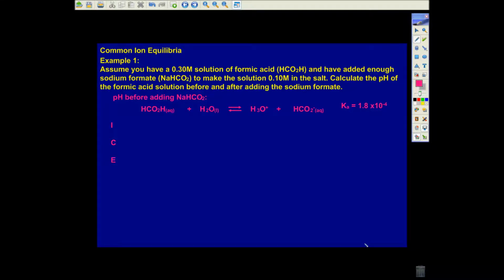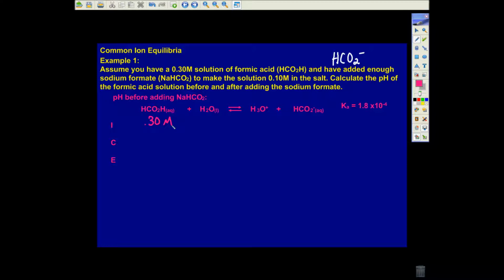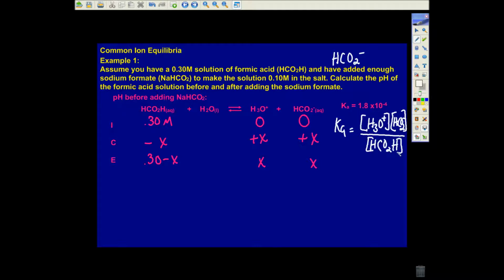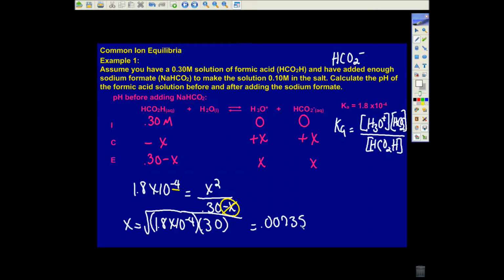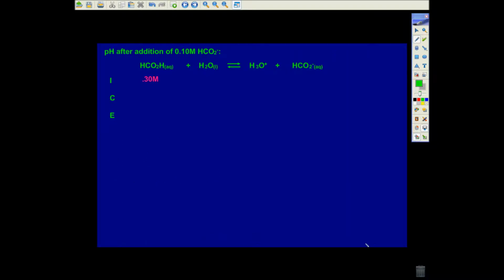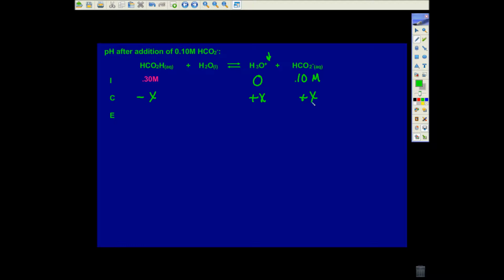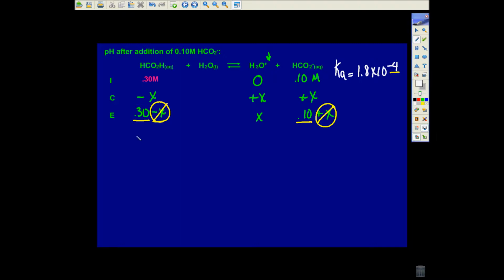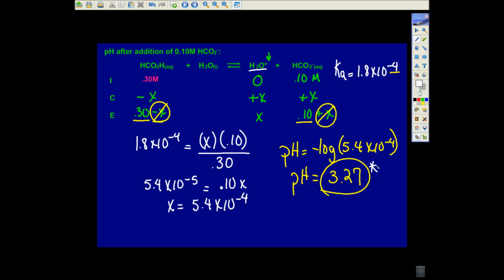Common_Ion_Equilibrium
Example problem is worked involving a common ion added to a solution and the resulting pH.